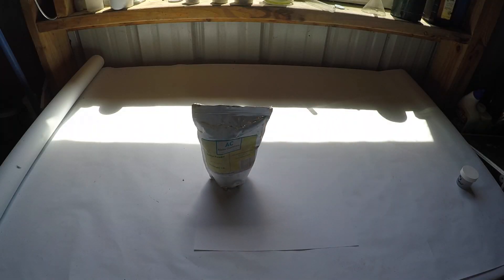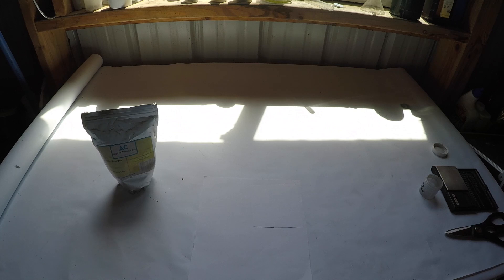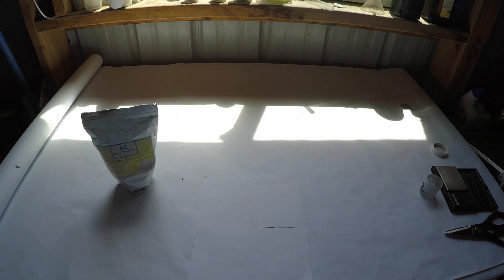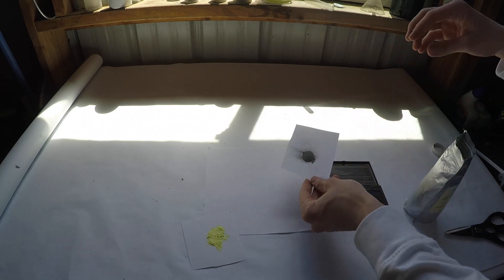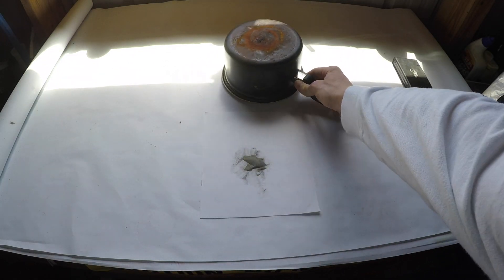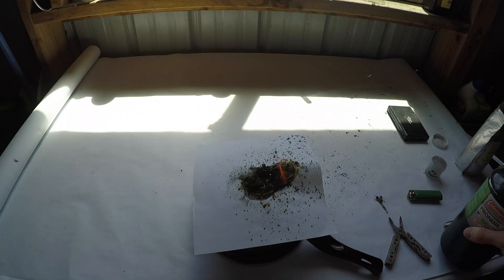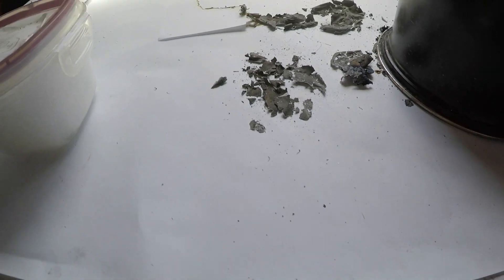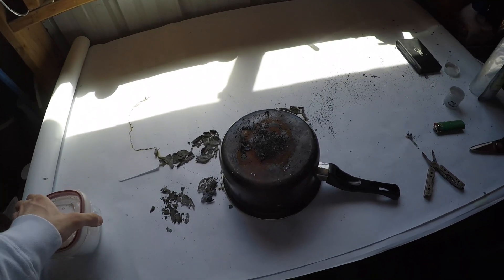Making Gunpowder With Sulfur!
In this video I mix sulfur and magnesium to create a reaction very similar to thermite. It reacts like a thermite mixed with a gunpowder or flash powder and produces magnesium sulfate (MgSO4) via exothermic reaction.